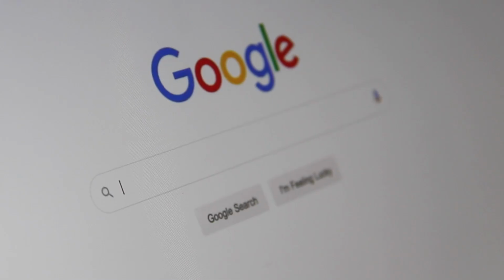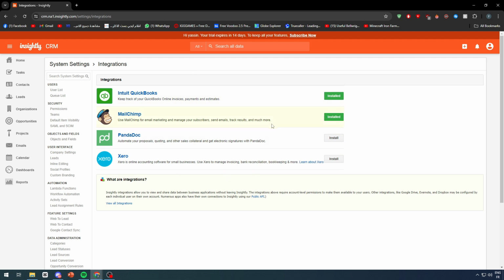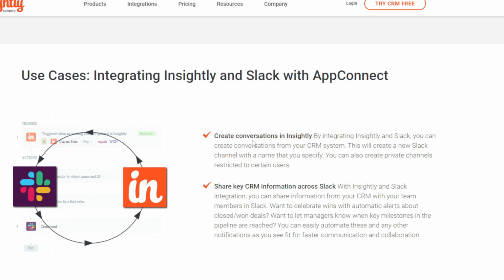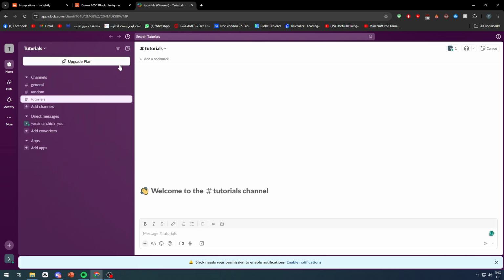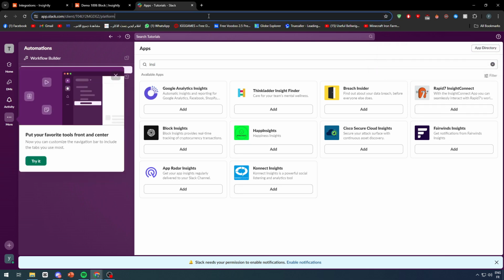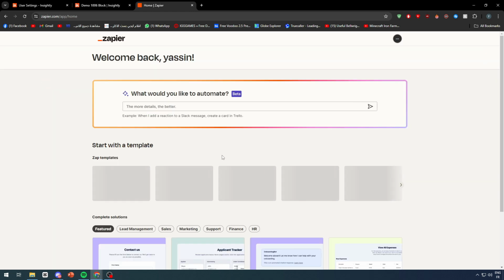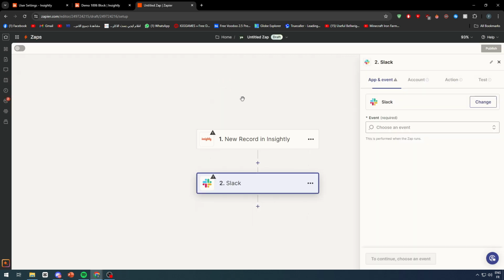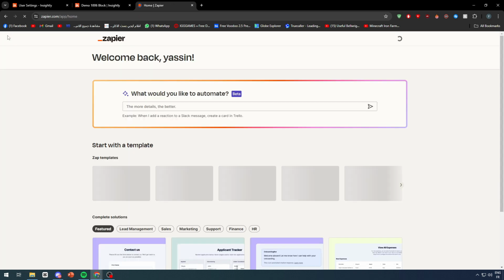How To Connect Insightly To Slack ! (Full Tutorial)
Today we talk about connect insightly to slack,customer relationship management,insightly,insightly tutorial